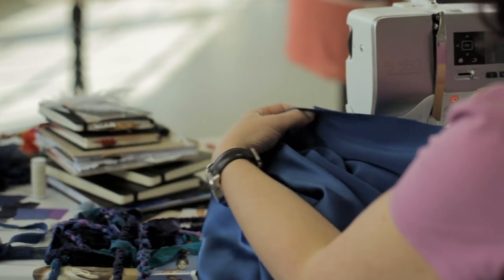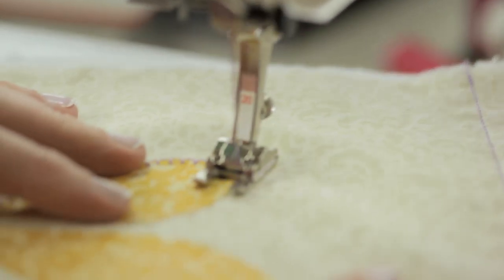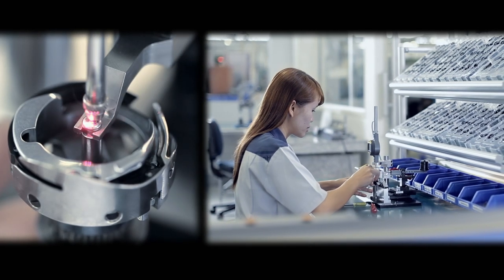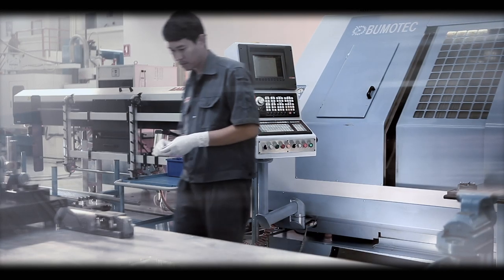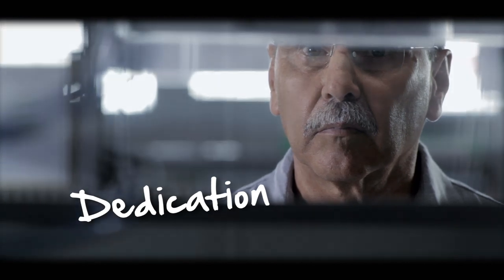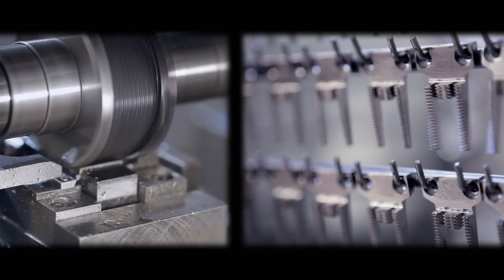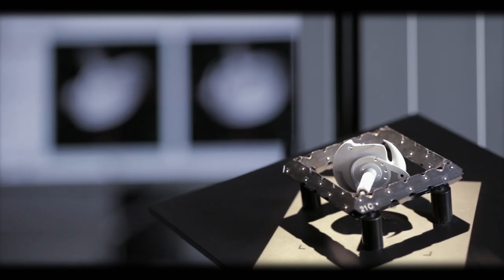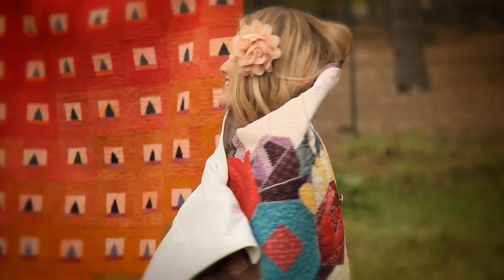BERNINA - quality, innovation and Swiss tradition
BERNINA is and has always been an independent, family-run company. Steckborn has been our headquarters for over 100 years, and will remain so. We have successfully established a manufacturing facility in Thailand as a second location.Our Swiss heritage is one of the main ingredients of our brand. We find that whether you're Swiss or not, the high quality standards and innovative products and services that you'll be a part of as a BERNINA customer will probably rub off on you. One hundred years' experience means the competitive edge, but not forever. We must meet the accelerated changes in the economy, technology, environment and society with new ideas, genuinely felt passion and efficient operating methods.